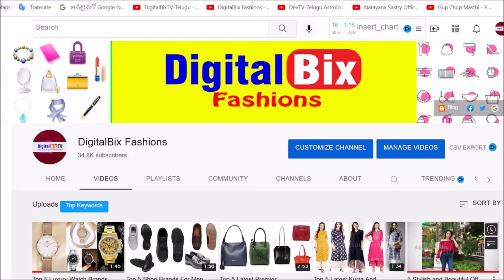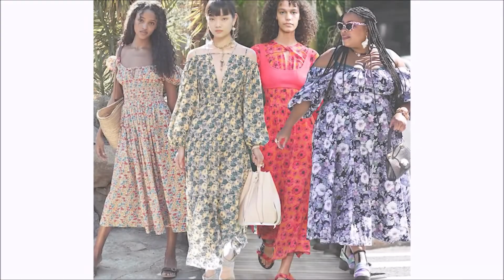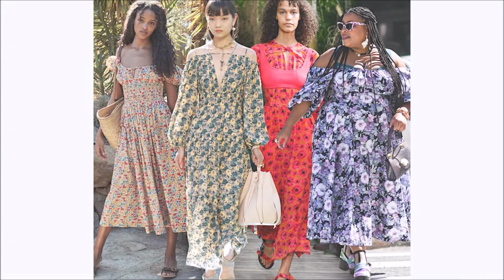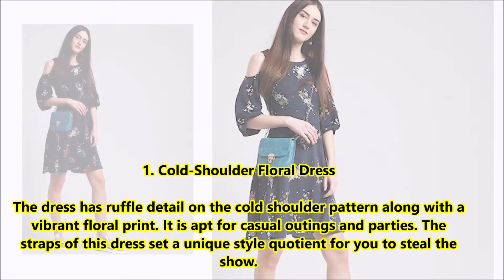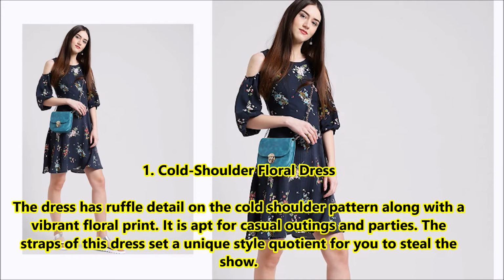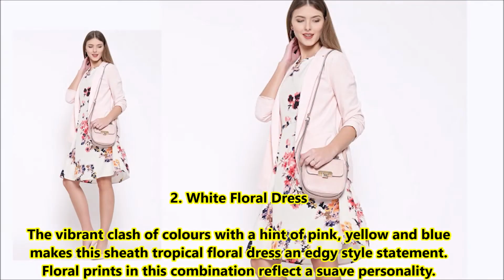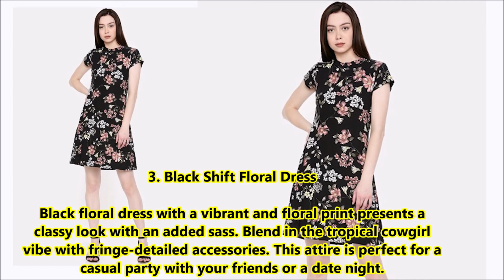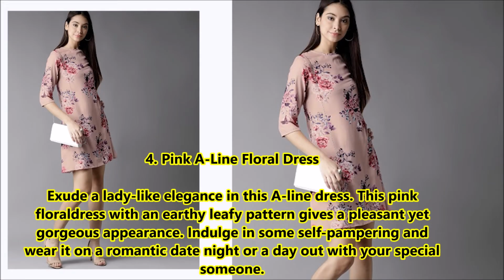5 Best Floral Dresses For Women | Amazon Floral Trending Dresses | Top 5 Best Floral Dresses in 2023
5 Best Floral Dresses For Women, Amazon Floral Trending Dresses, Top 5 Best Floral Dresses in 2023.

About us :
DigitalBix Fashion is one Stop destination for all Fashion and Trends Updates, Fashion Tutorials Like Blouse Designs, Blouse Cuttings Tutorials, Hair Style Tutorials, Best Fashion and Trends Updates, Mehandi Designs Tutorials and Mens Fashion Designs etc..

Follow Us On:
All the images which are included in the video are taken from Google Image search and using advanced image search option. Usage rights: "free to use, share or modify. Thanks to Google for giving the valuable information.